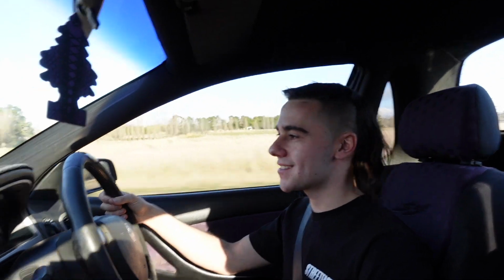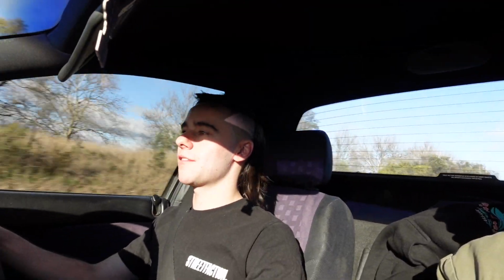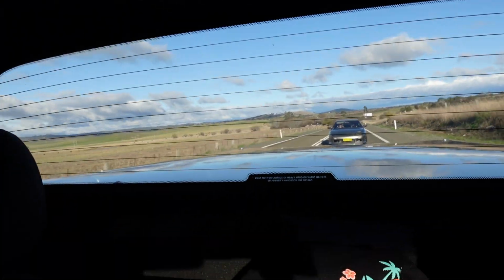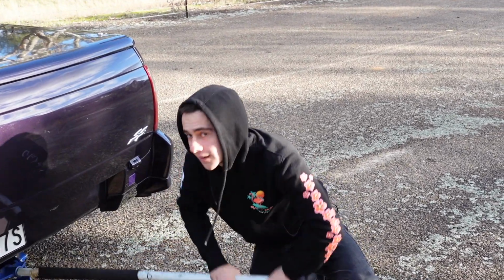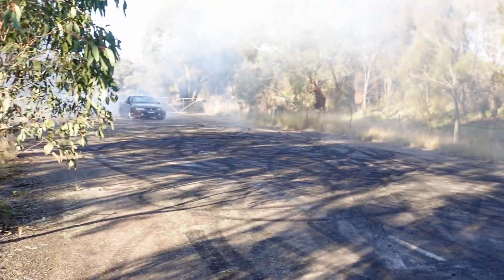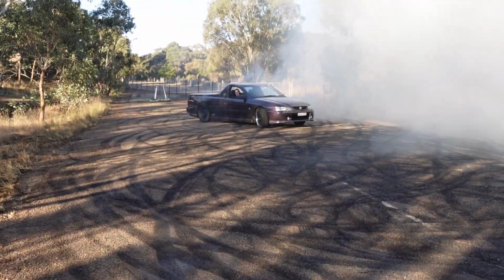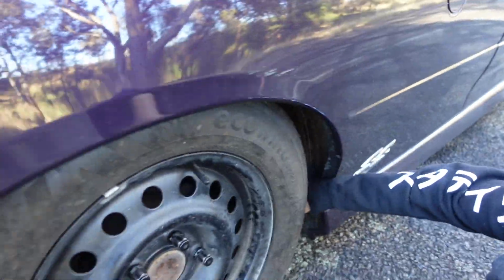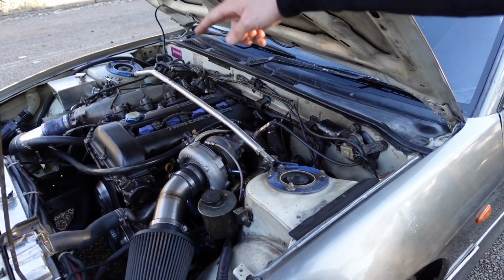VY SS Ute skids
Dylan bought a new daily an we thought we better test it out!